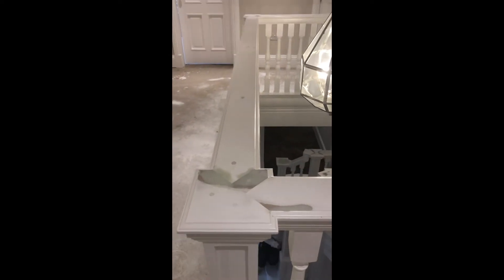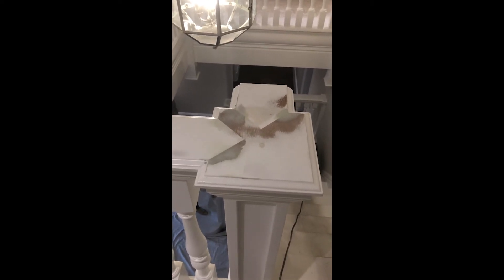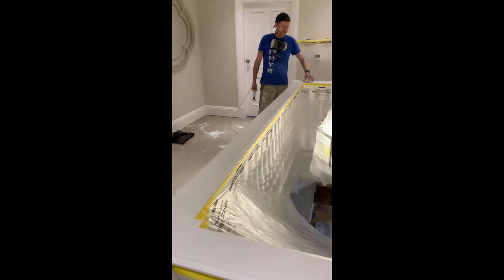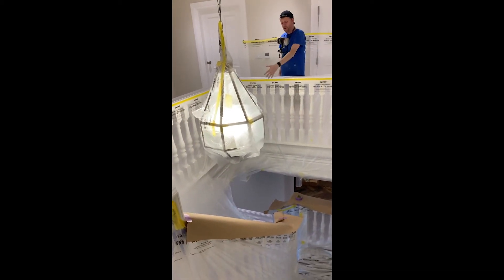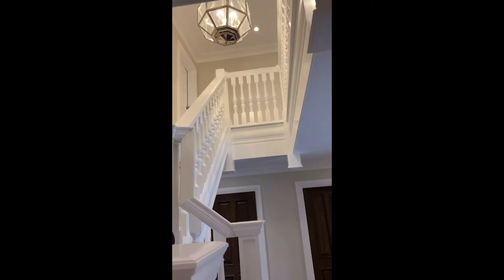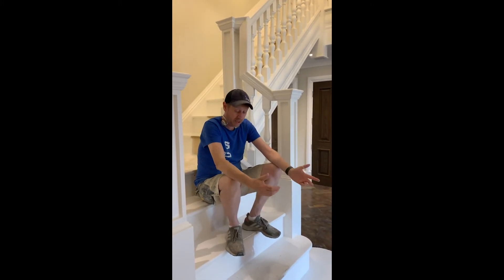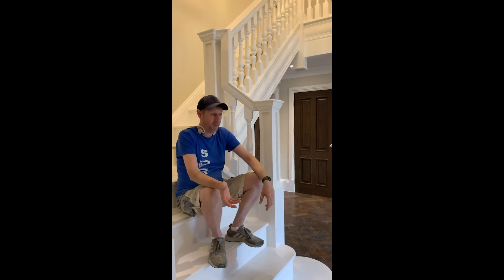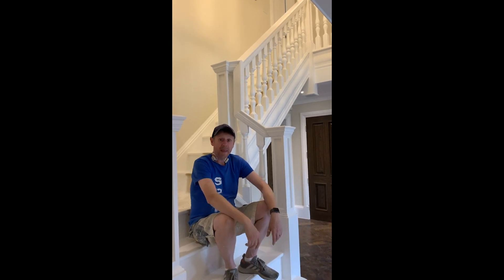Why are Paint Systems Important?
Decorating guru Ian Crump explains why systems are important on any painting job. In this video he re-visits a job he completed 6 months ago to clean up after a joiner.

This painting job needs to be a high-end finish, so everything is being sprayed. However, it is so important to carry out the system in the correct order. In this instance, the prep was to be completed first, followed by masking the walls, flooring, and everything else. Ian then sprays the staircase in such a way that he almost completely eliminates dust.